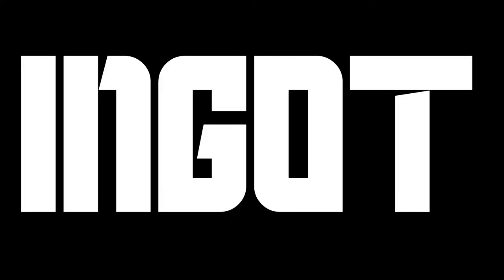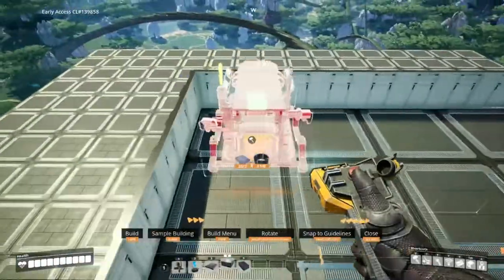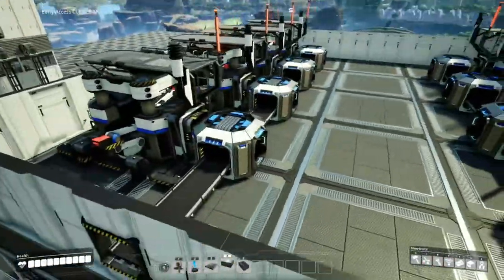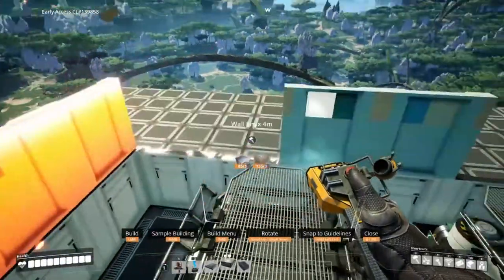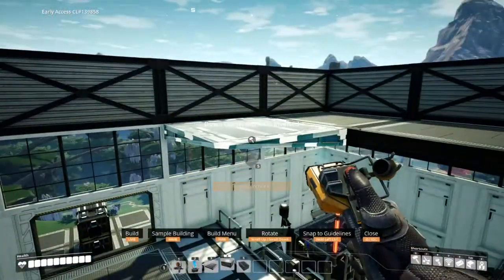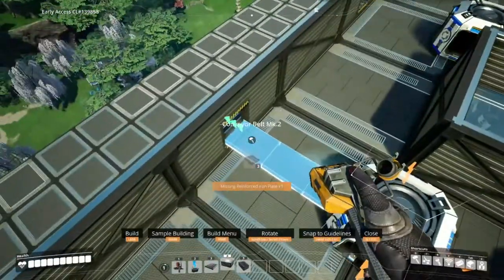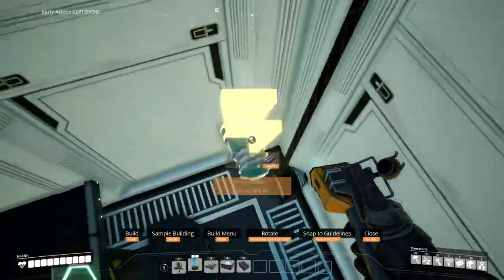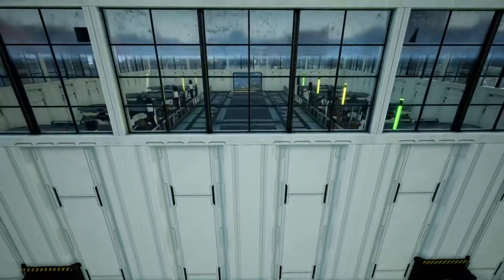CLEAN 5x5 Constructor Build [Satisfactory Game]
This build is a FANTASTIC build for early game. It will take everything from the previous episode and build on that. This factory will make 160 iron plates.  I hope you will consider it! I hope you've enjoyed the series so far. Next episode we will dive into what to do with the other 120 iron ingot line! Surprise! It involves long hard iron rods!

Thank you my kind patreons!

Midgard LEVEL:
Scot Hatt
Iam Coldiron
JP

Jotunheim LEVEL:
Dryie
Mary Ann White

Niflheim LEVEL:
Travis carr

Asgard LEVEL:
KillaDreams